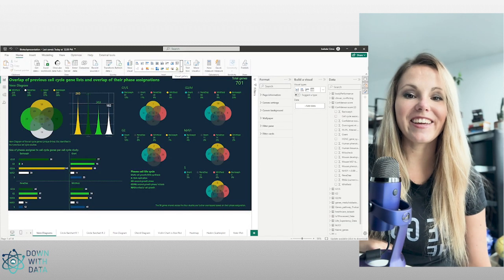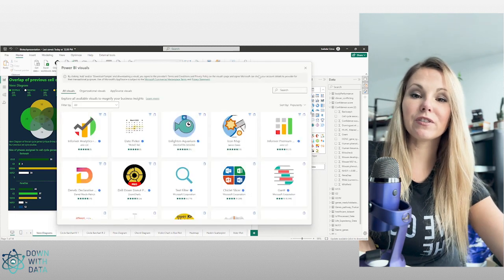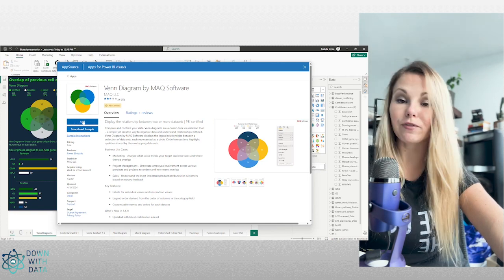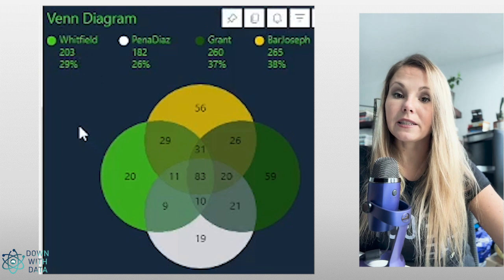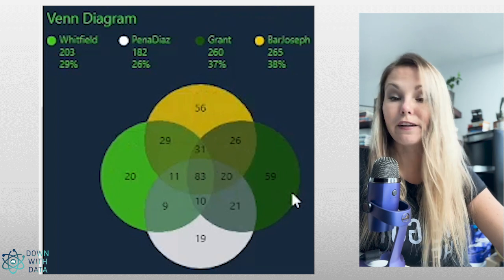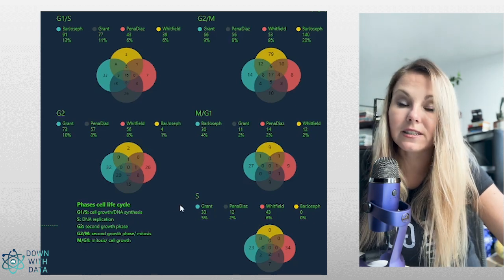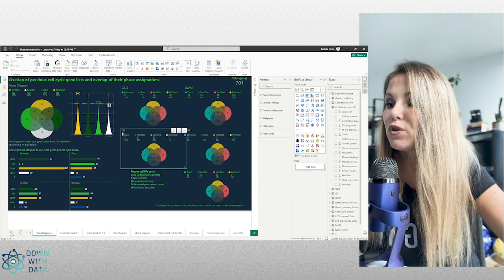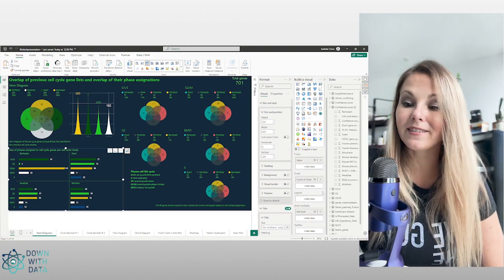Mastering Venn Diagrams In Power Bi: A Step-by-step Guide!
How to do a Venn Diagram in Power Bi